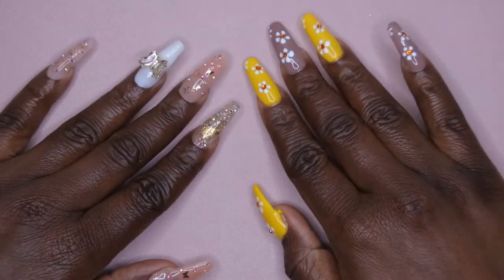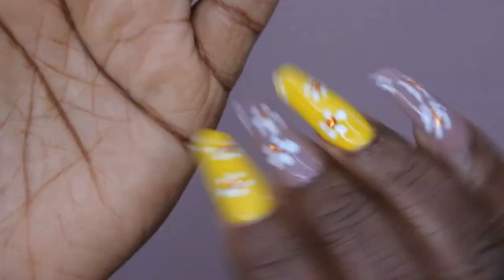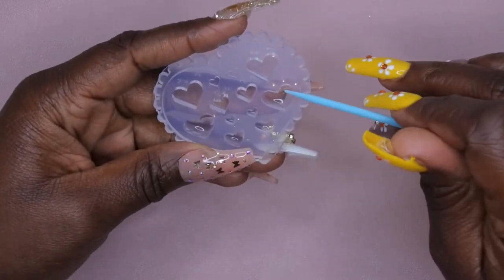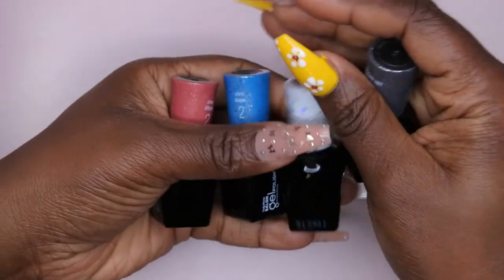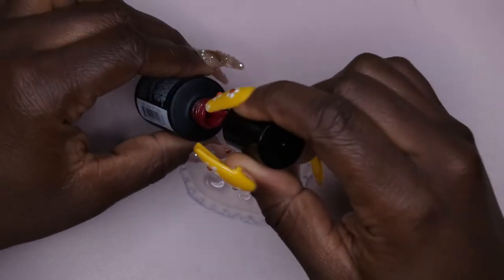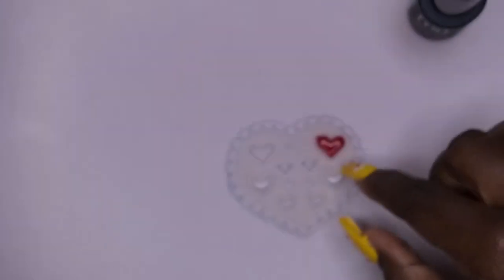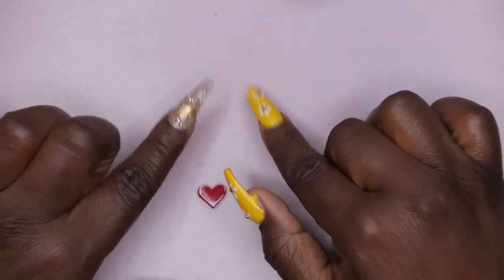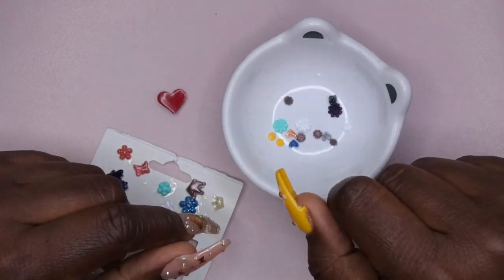How To Make Custom Nail Charms | DIY Nail Charms | Silicone Nail Molds from Amazon | 3D Nail Charms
Hello Happy People, today I'll be showing how to make your own custom DIY nail charms. Which one is your favorite?

Silicone molds
Beetles gel polish
Beetles Top Coat

3D Nail Molds
Gel Polish base and top coat